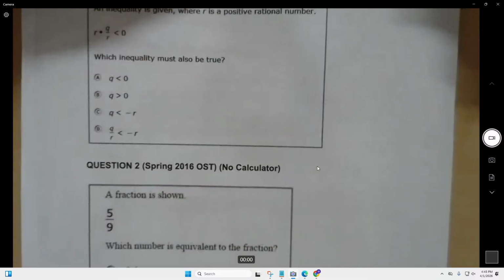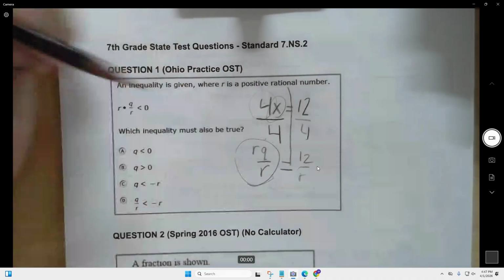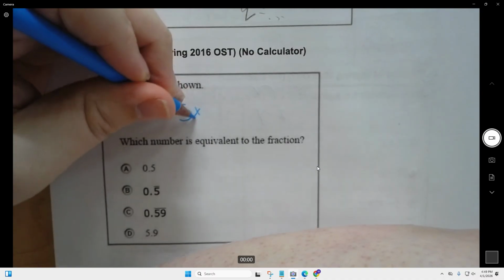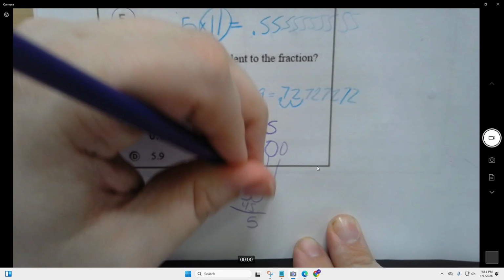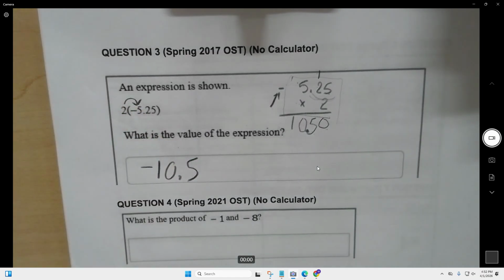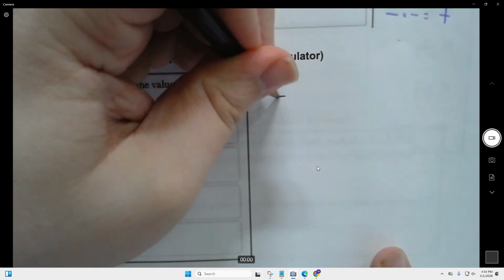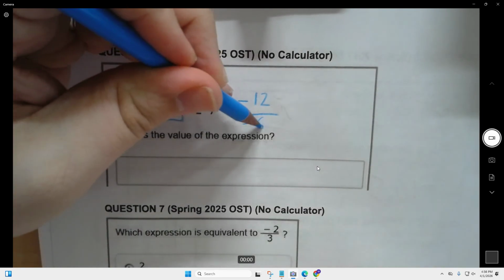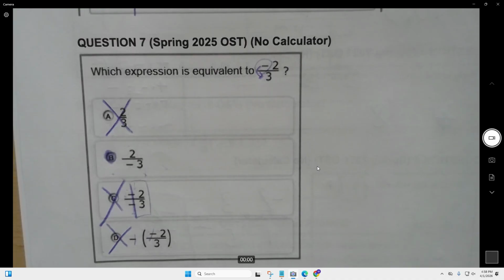7th Grade OST Review - 7.NS.2